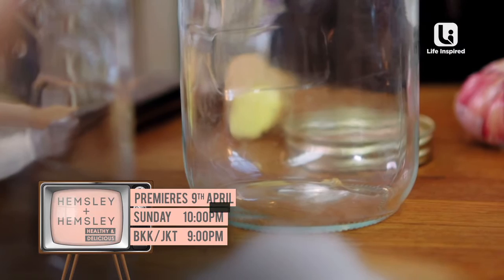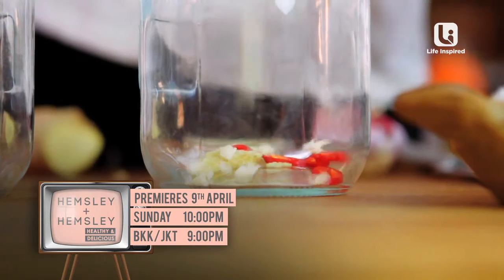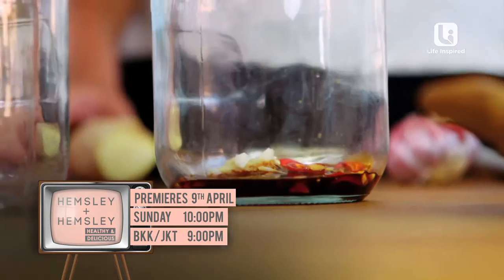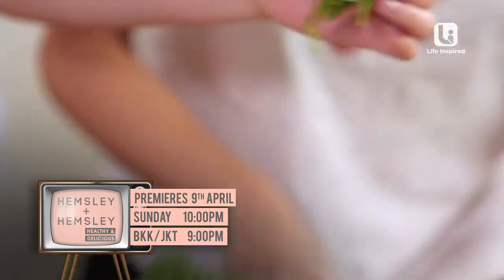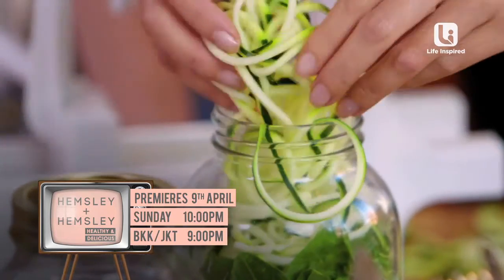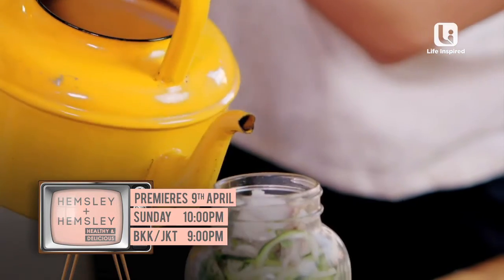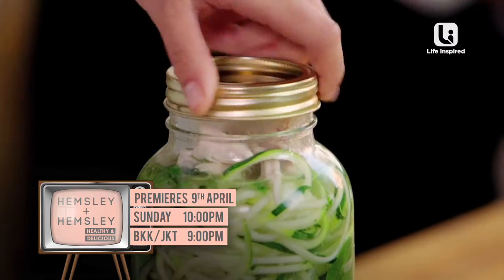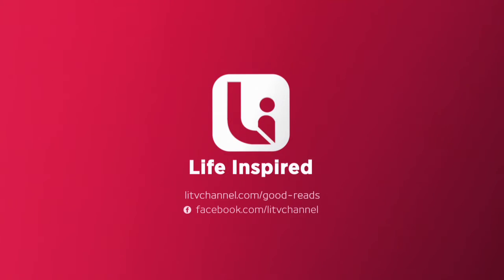Hemsley + Hemsley: Healthy and Delicious | Chicken and Sesame Noodle Pots Recipe | Life Inspired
Aspire to focus on clean, healthy eating habit?  Then you should definitely join passionate foodie sisters, Jasmine and Melissa Hemsley as they take healthy eating to innovative new levels in this ground-breaking lifestyle series!

Tag along with Hemsley + Hemsley: Healthy and Delicious while the Hemsley sisters make food provenance, sustainability, seasonal eating and ‘nose-to-tail’ eating for a ‘waste-not, want not’ attitude all part of the story to achieve an overall sense of wellness from your food. In addition to their love for quality ingredients and health-giving nutrition, your every second will be filled with excitement as Jasmine and Melissa will showcase fun and delicious recipes that are packed with flavour but free from grains, gluten and refined sugar with their fervour and lively presenting style! Follow the sisters out and about in finding new inspiration, seeking out ingredients and socialising, then joins them back in the kitchen as they prepare meals, snacks, desserts plus drinks and share their tips on how to make impressive and irresistible dishes. From refreshing foods for a hot day when you just can’t be bothered to cook to warm, hearty foods for cold day suppers, each episode is designed to share recipes for every possible occasion you could ever think of.

Meet Jasmine and Melissa Hemsley, home cooks and food lovers with a passion for living well and follow them making delicious, nutrient-dense food!